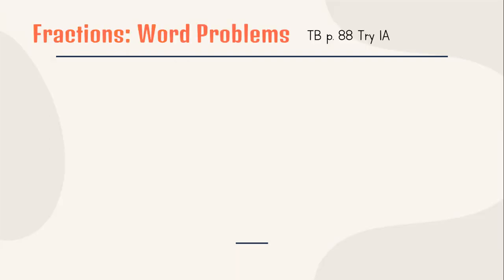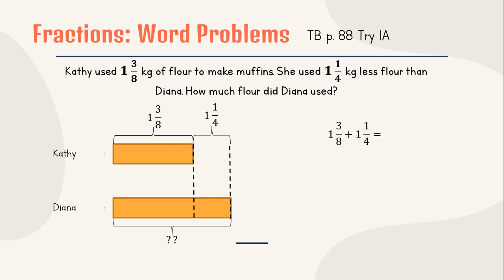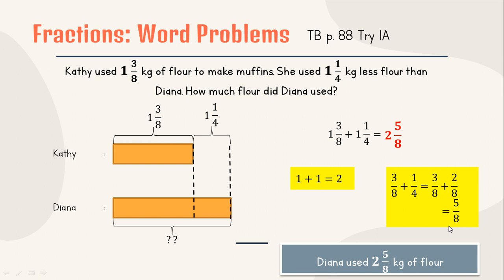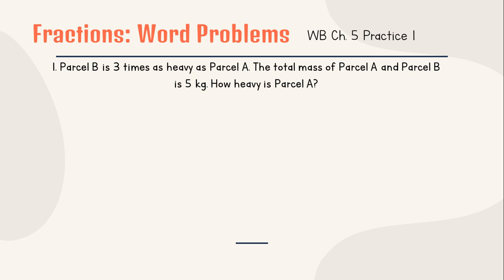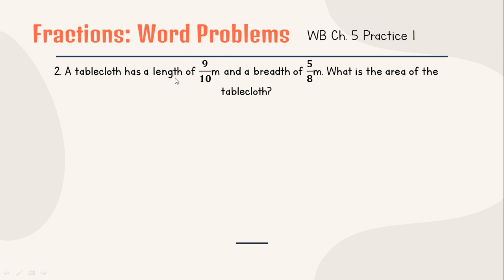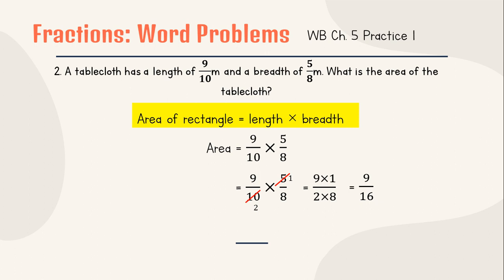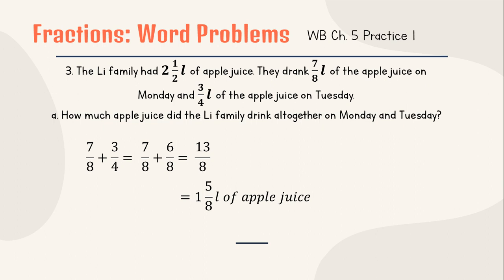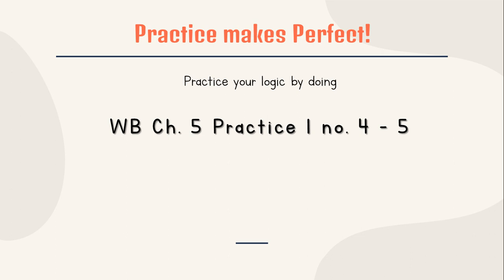Fractions: Word Problems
Subject: Math
Grade: Primary 5
Meeting: 14
Chapter: Fractions
Book: My Pals Are Here - Marshall Cavendish Education